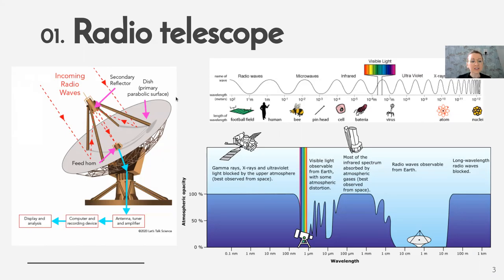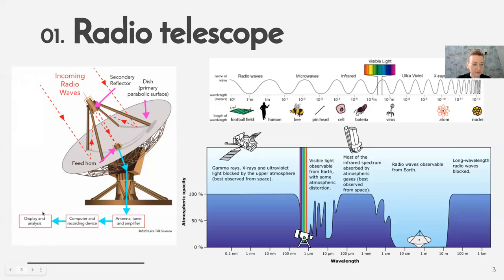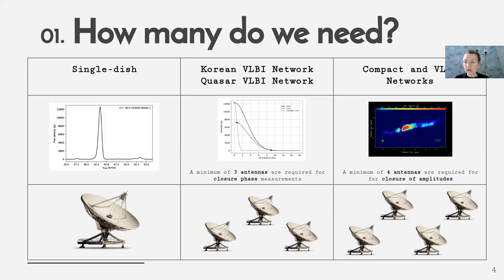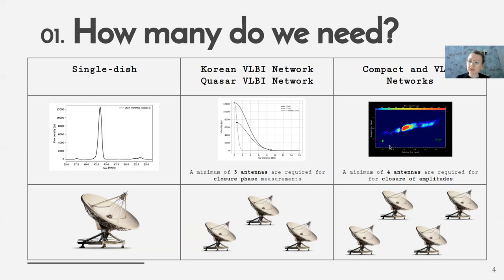L4: Modern Interferometers - Olga Bayandina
L4: Modern Interferometers - Olga Bayandina - JIVE